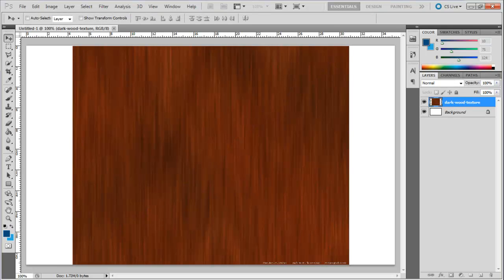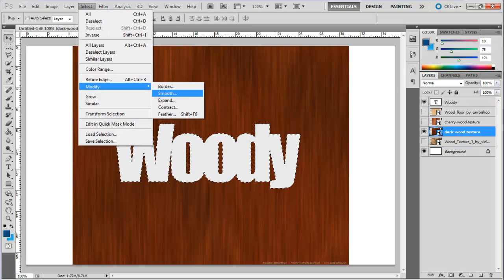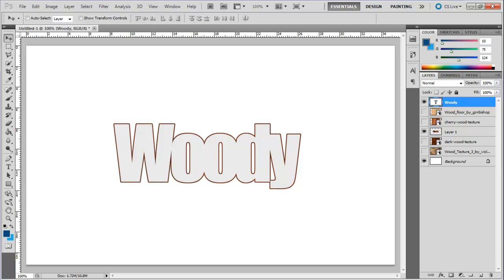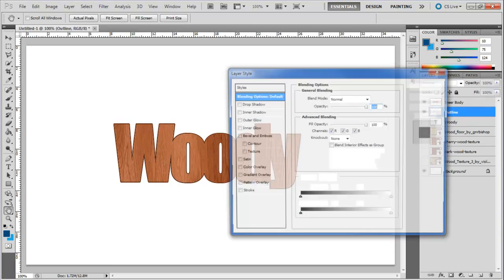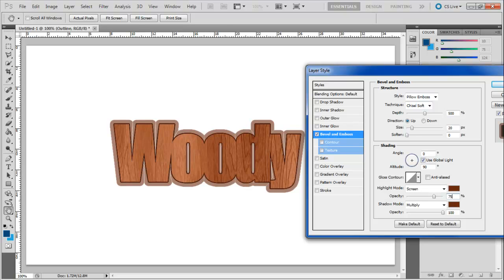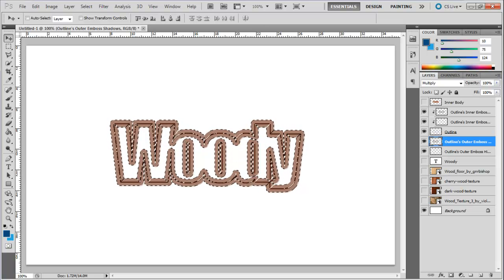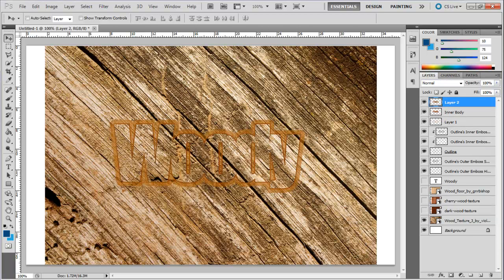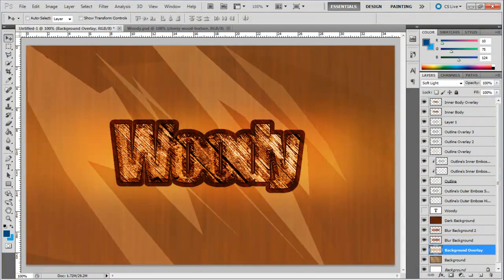How to Create a Wood Effect in Photoshop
In this tutorial we will learn how to create a wood effect in Photoshop.

Wood texture is one of those textures in particular that seems to be hugely popular. The wooden texture can be used almost anywhere in any project and still look elegant. In this Photoshop tutorial, we'll be creating a wood text treatment. We'll go over some basic blending modes and use some filters and layer styles to create a look that would be perfect for different posters and artwork.
 Over here, we will only be using textures to apply a wooden effect on the text layer.

Step # 1 -- Open all the textures

So first of all, bring all of the different textures you're going to work with on the layers. Here, we'll be working with 4 texture layers.

So first of all, pick up the "text tool" and type in your text. Over here we have used "Impact" for the font. Make the textured layer visible and increase the size of the text layer using the "transform tool". You can position the text layer accordingly.

Step # 3 -- Expand the selection

Now press the "control" key and select the text layer. This will load the selection automatically. Now go to the "select" menu, move over to "modify" and choose the "expand" option. Expand the selection by 2 pixels. Now select the texture layer and simply copy paste the selection on to a new layer.

Step # 4 -- Create the outline of the text

In this step, hide the texture layer, and here you can see that an outline has been created for the text.  But if you hide the text layer, you can see that the newly created texture layer covers the body of the text, not just the outline. Press the "control" key and select the text layer to load the selection. Move over to the newly created textured layer and hit "delete". We now just have the outline of the text left.

Step # 5 -- Create the body of the text

Load the selection of the text layer once more and make another textured layer visible, in this case the cherrywood texture. We will use this for the body of the text. Copy and paste the selection on to a new layer.

Step # 6 -- Apply Layer style options

Now open the "layer style" options of the "Outline" layer and move over to the "Bevel and Emboss" tab. Over here, choose "Pillow Emboss" for the style, "Chisel Soft" for the technique, keep the depth to "500%", size to "20 pixels", soften to "0 pixels", set the angle to "0 degrees" and altitude to "90 degrees". For the Highlight mode and Shadow Mode, choose "68260d" for the color fill. Set the highlight mode to "Screen" with the opacity as "75%" and the Shadow mode as "Multiply" with the opacity at "100%".

Step # 7 -- Apply contour option

With that done, click on the "Contour" option and set the range to 100%. Now close the layer style window, right click on the "outline effects" option and choose "create layers". This will create separate layers for each effect that we had added to the layer.

Step # 8 -- Change the blending mode to hard light

Now load the selection of the Outline's Outer Emboss effect layer, make another textured layer visible, which in this case is the wood floor texture and then copy and paste the selection on to a new layer. Now move the newly created layer right at the top, below the "Inner Body" layer, and change its blending mode to "hard light".

Step # 9 -- Apply another texture to the body text

Now load the selection of the inner body layer and copy the selection from a new texture, which in this case is "wood texture 3". Paste the selection on to a new layer and move it right at the top. With that done, change the blend mode of the layer to darker color.

Step # 10 -- Apply texture layer to outline layer

Over here what we've done to create a wood effect in Photoshop is that we added 2 additional texture layers for the "Outline" layer, following the same steps as before. For the second "outline" layer we have used the dark wood texture and set its blend mode to "Overlay". For the third outline layer we have simply copied the second one and changed its blend mode to "Difference".

Step # 11 -- Apply background

In the last step of this Photoshop tutorial, we'll work on the background using nothing but these four texture layers and different effects.